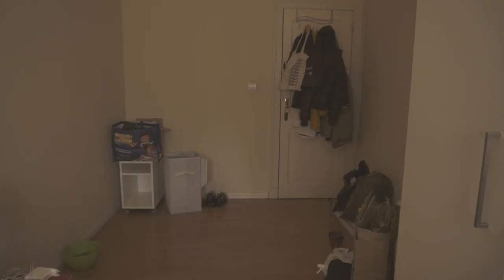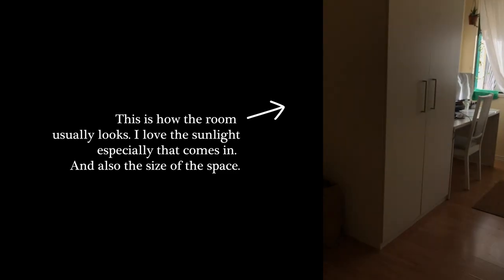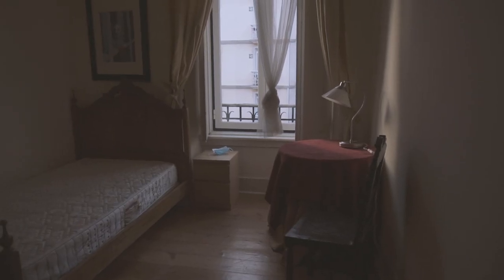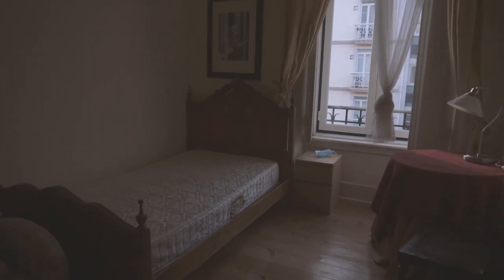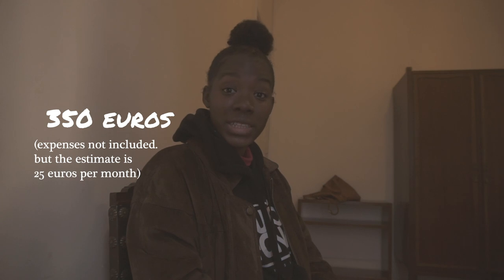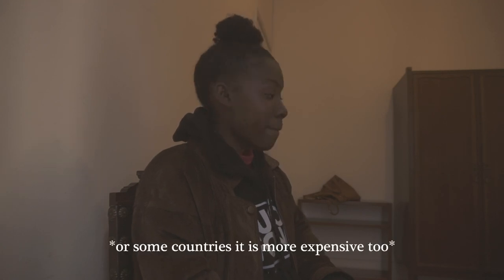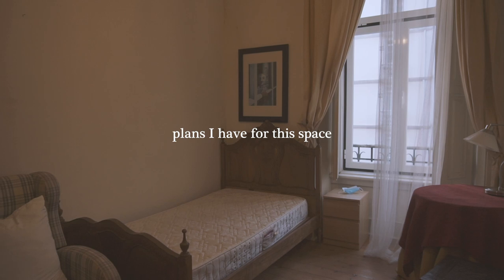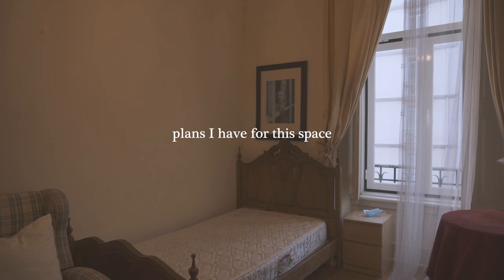Student life | Moving day vlog | Lisbon Portugal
Moving day vlog |what you can get for €450 in Lisbon, Portugal: I'm changing rooms here in Lisbon, and I made this video to tag you along! Hope it was insightful and you got a decent idea of how to budget yourself especially as a student if you are planning to move to Lisbon.

Gear (just so you can get an idea if you are curious about what I use):
-Sony a6500